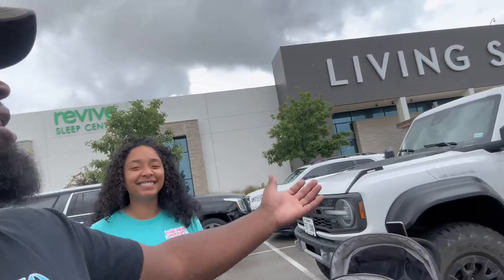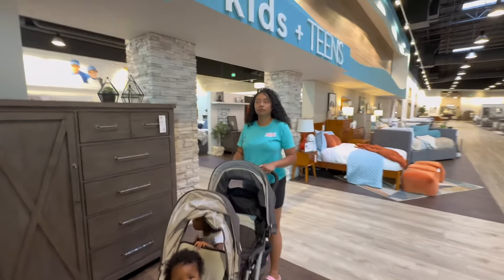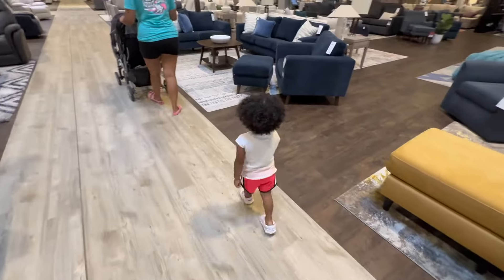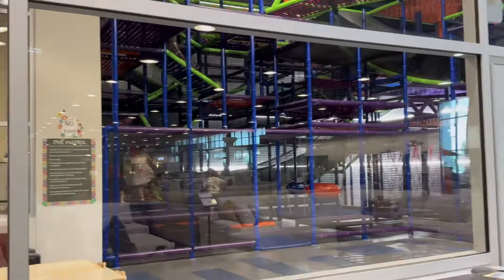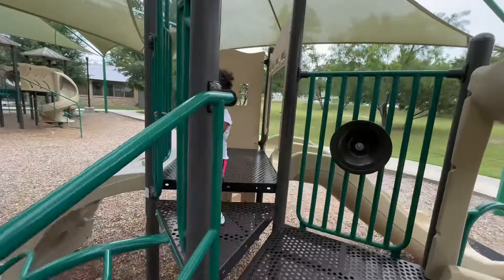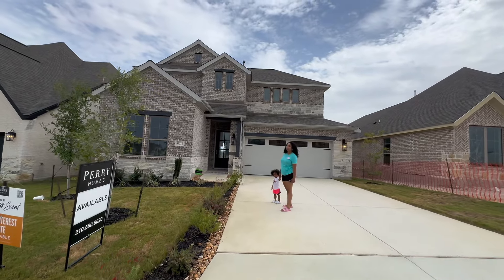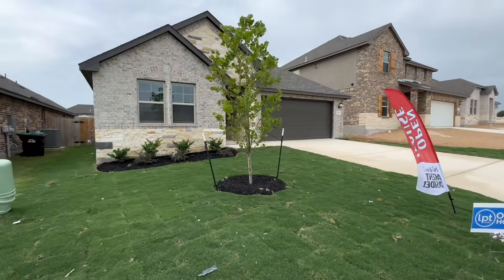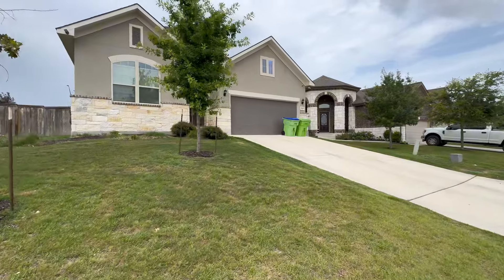WE’RE BUYING A HOUSE! (Must Watch)